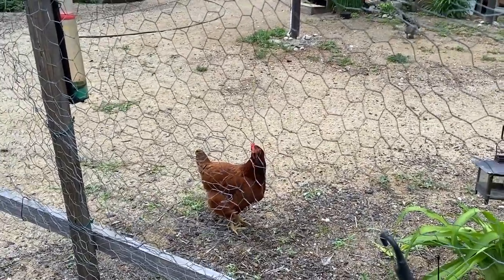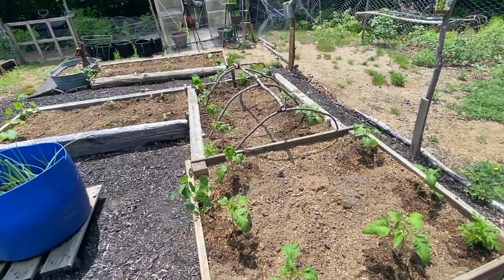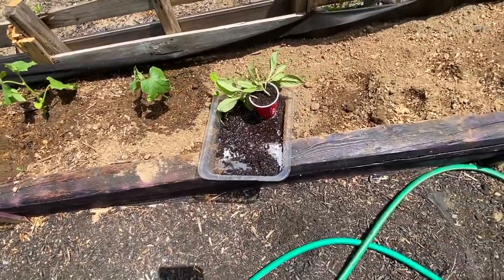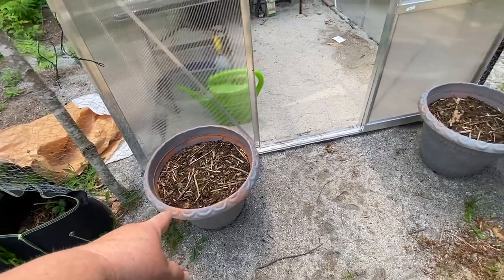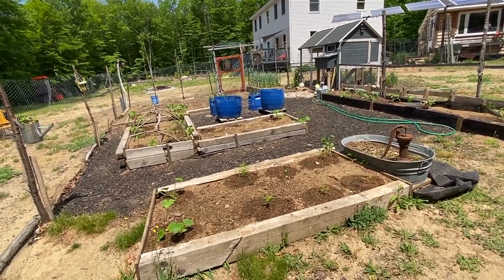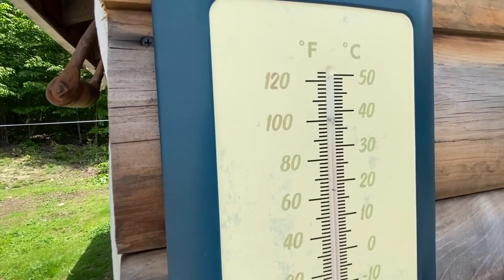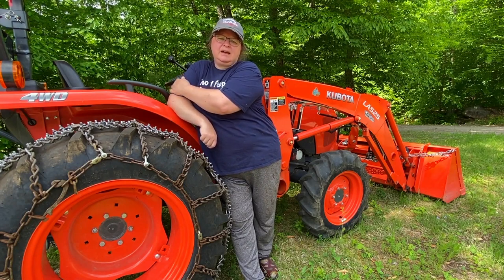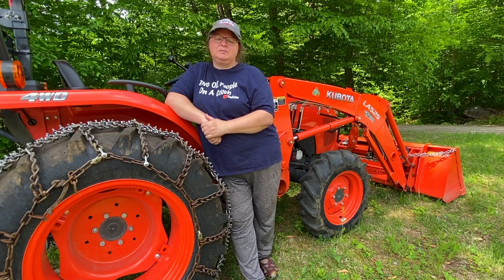Shout Out Schwednesday & Garden Update //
Finally got the plants from the greenhouse in the garden. It's all looking good. Getting hotter and we finally got rain. ShoutOut Schwednesday